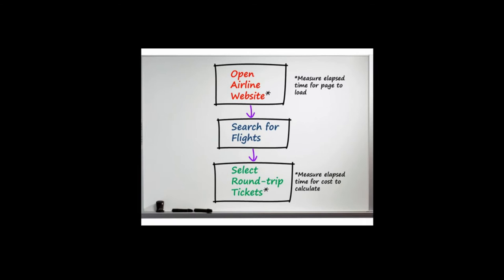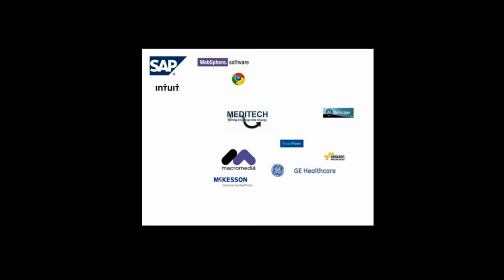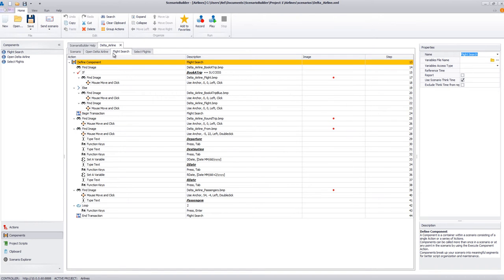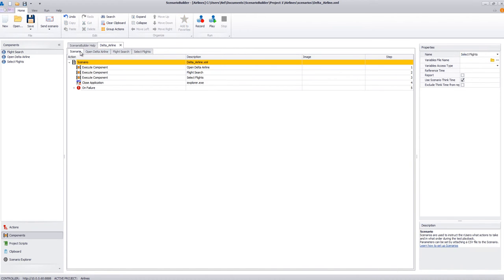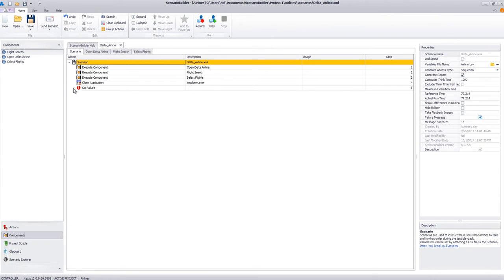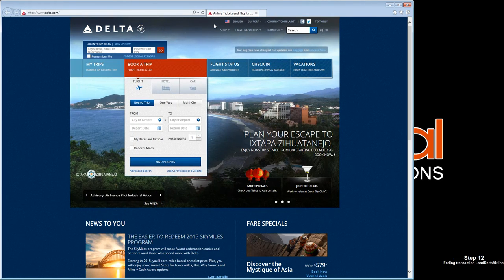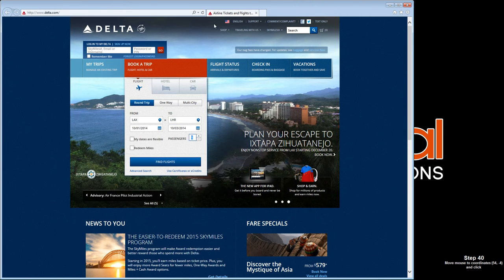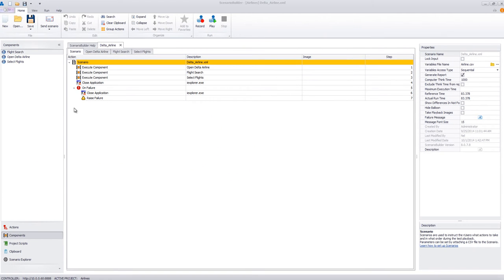AppsWatch ScenarioBuilder Demo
The test scripting tool uniquely suited for testing ANY application, in ANY environment, via Citrix, Fat Client or Web Portal!